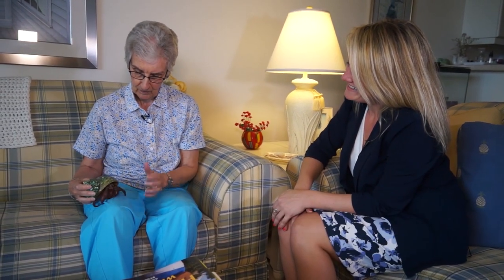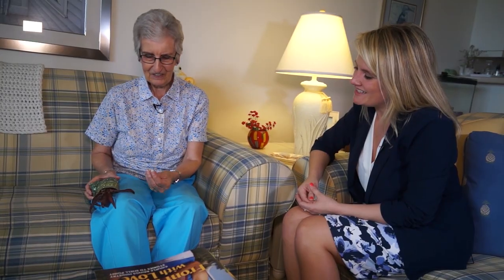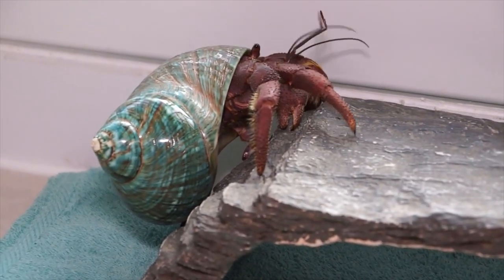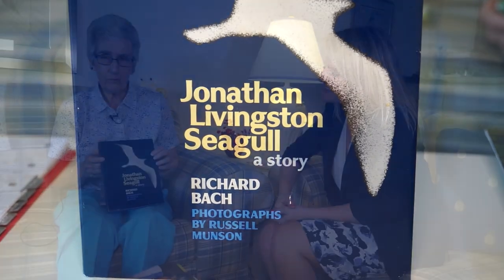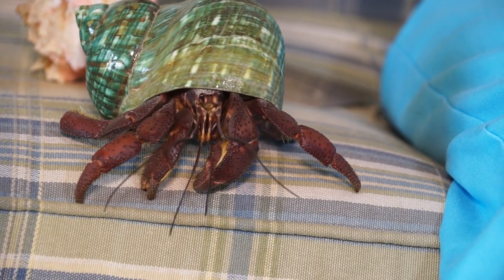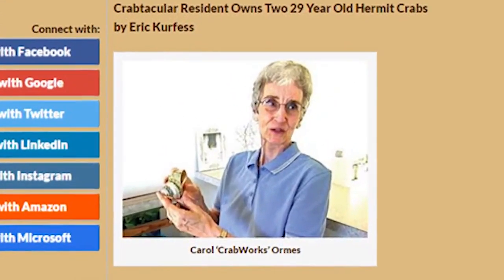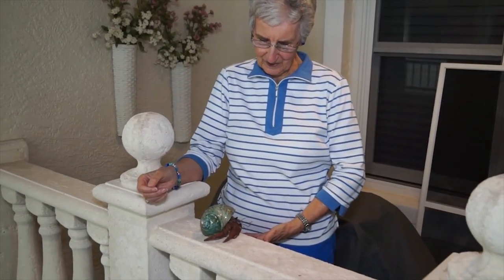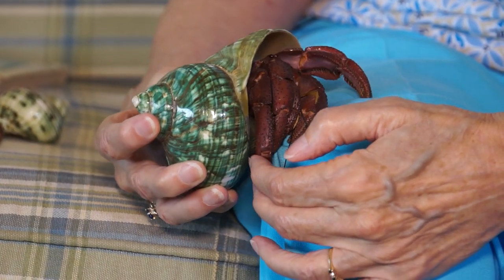10 2 17 Pet of the Week Hermit Crab